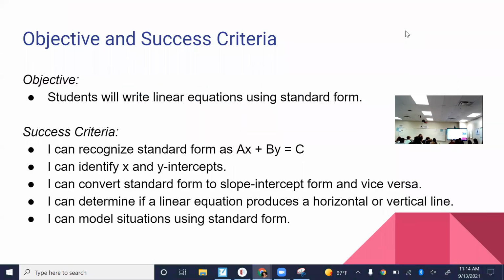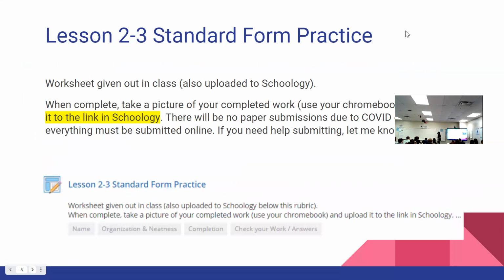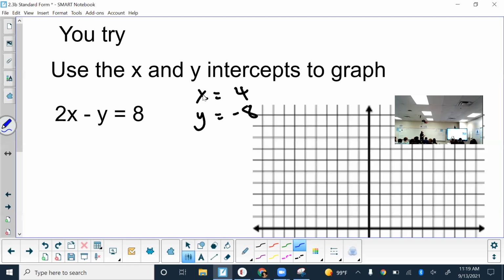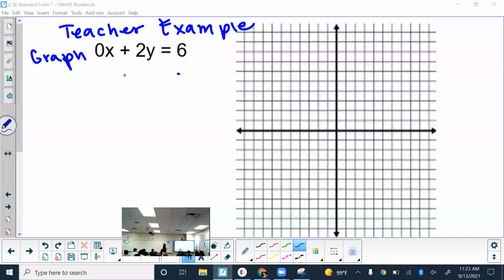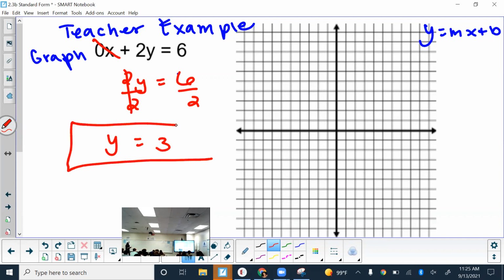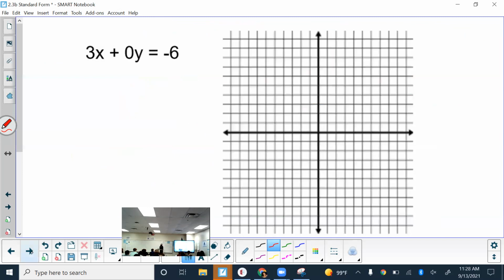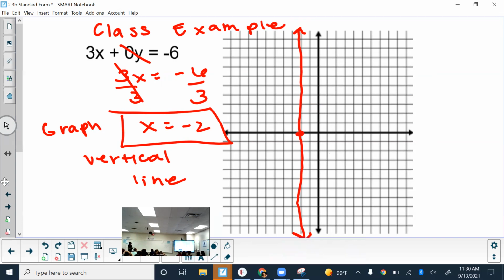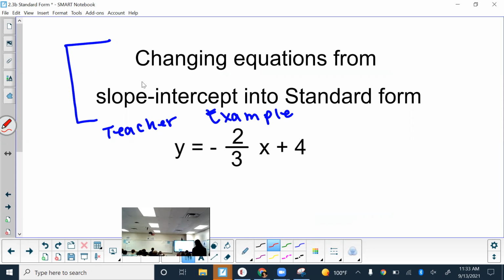Standard Form Part 2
Lesson 2-4 Standard Form Part 2